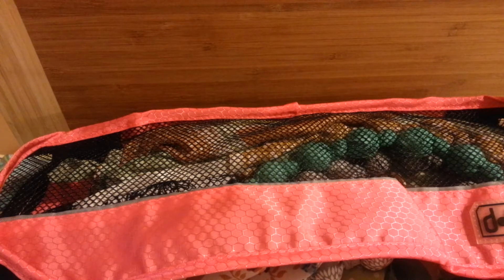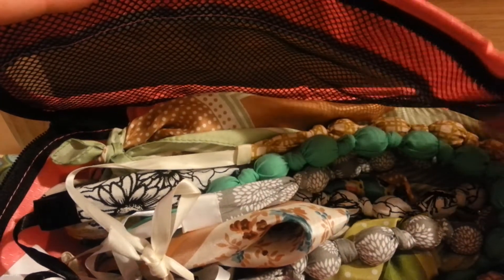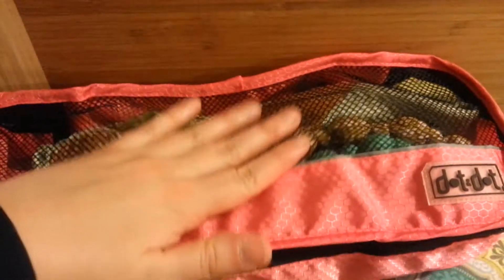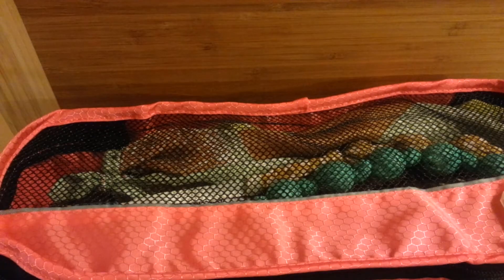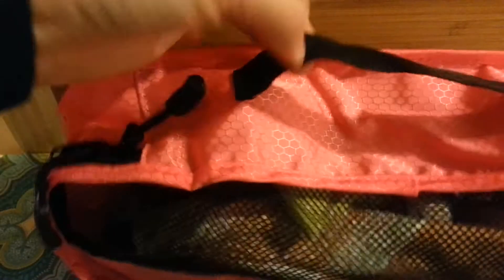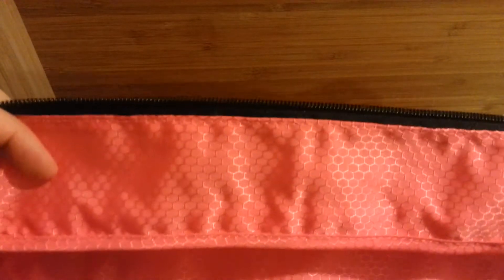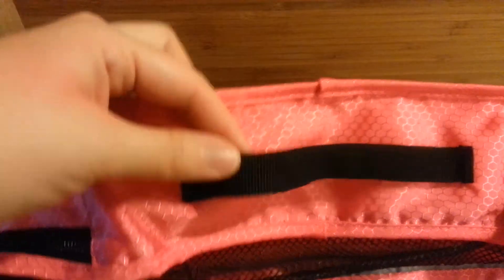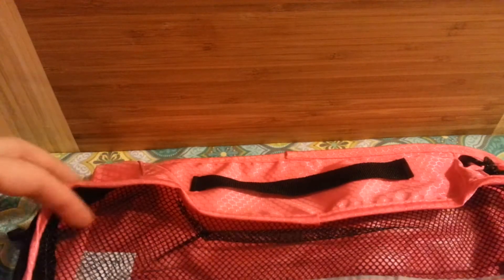Dot & Dot Slim Packing Cubes